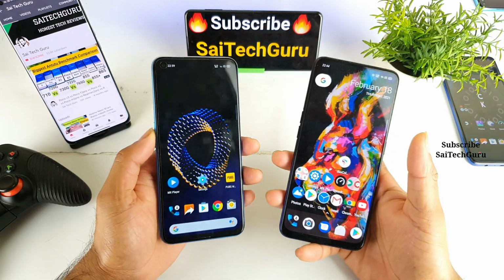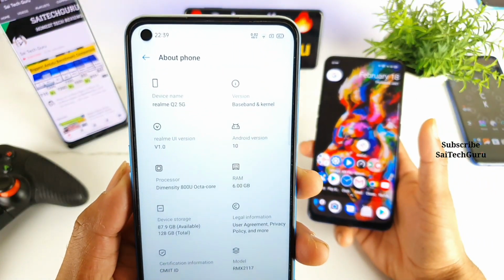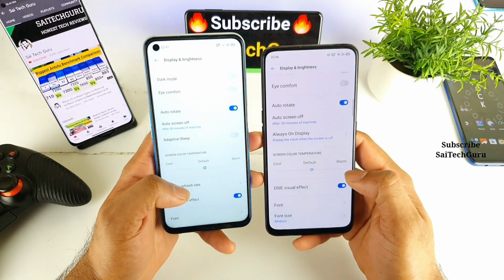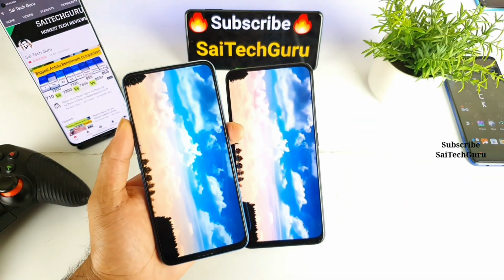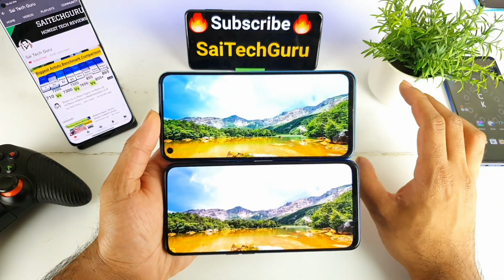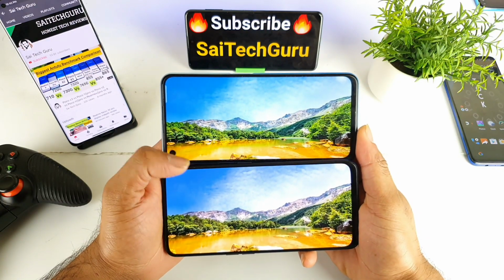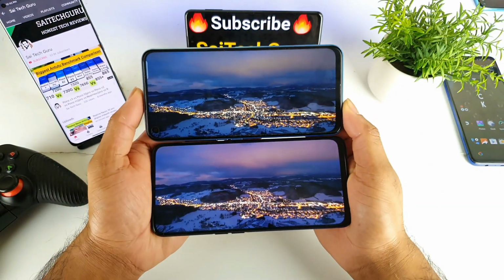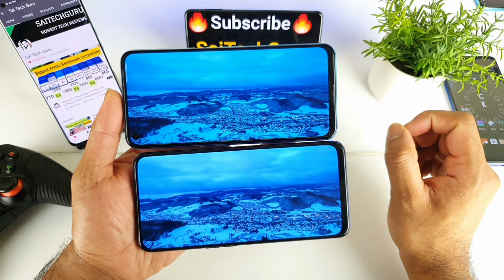Realme Narzo 30 pro vs realme x display comparison indepth review